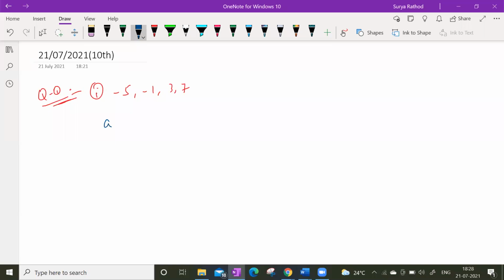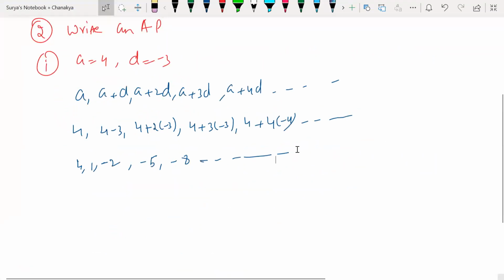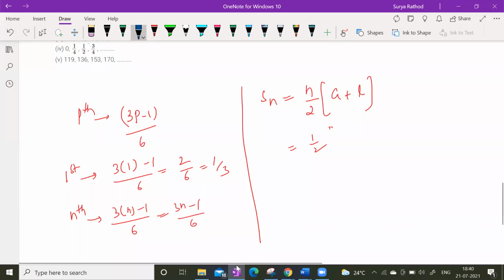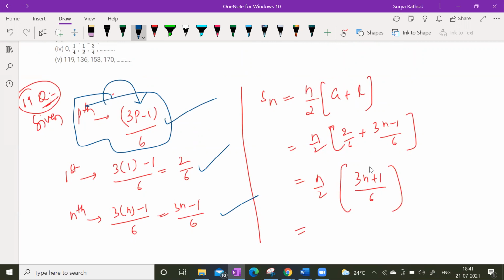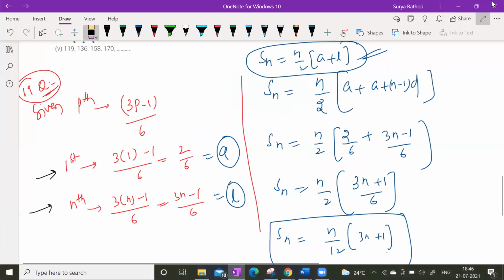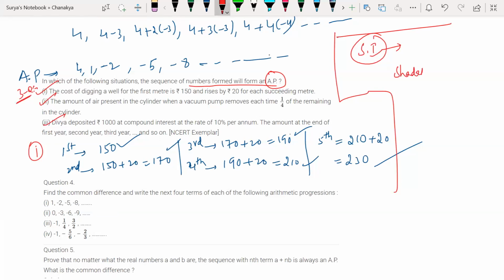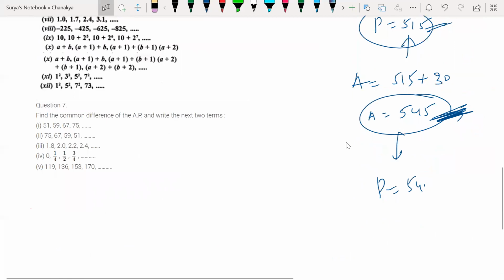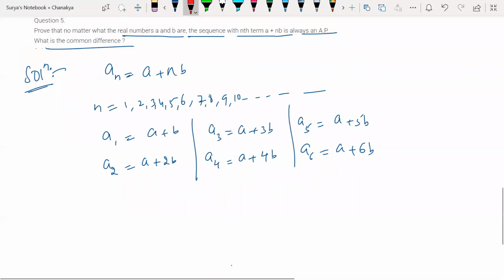Arithmetic progession lecture 4